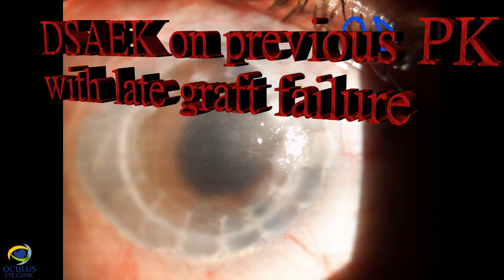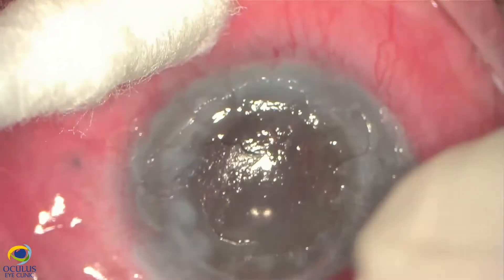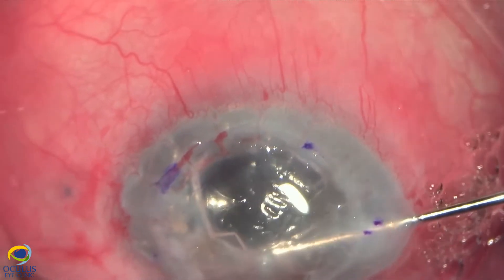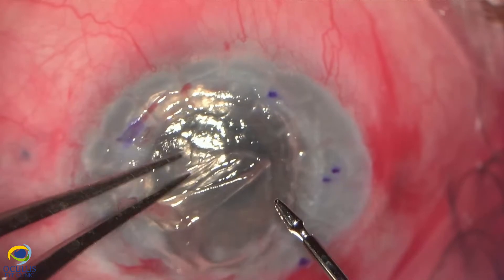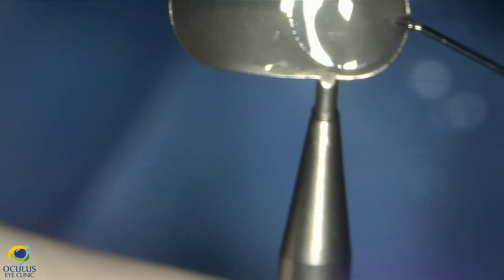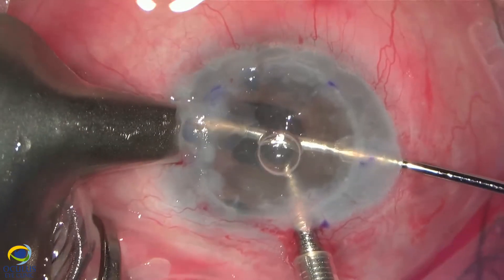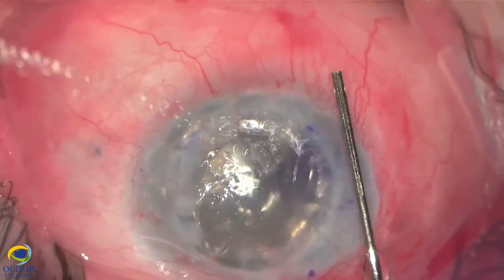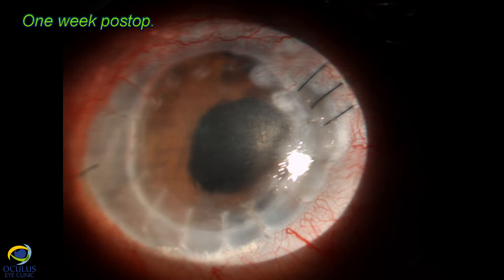DSAEK on an eye with previous penetrating graft, failed after a severe trauma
This eye had a long and complicated history: Penetrating keratoplasty 20 years ago, followed by a severe blunt trauma few years after the PK surgery, with large wound dehiscence, natural lens expulsion and vitreous loss.
We sutured the graft in emergency, with anterior vitrectomy and PC-IOL sutured at sclera. But the graft failed few years thereafter, necessitating a new corneal transplant. This second graft lived several years, but failed three years ago.
The patient came now for a new transplant (the third) and we decided to perform DSAEK.
In the video we highlight the difficulty to perform the descemetorhexis, due to the poor peripheral visibility and to the presence of a graft spur at the junction of the old graft with the host.
Moreover, that spur can jeopardize the good attachment of the DSAEK lamella to the stroma, as we can see in the postoperative OCT images.